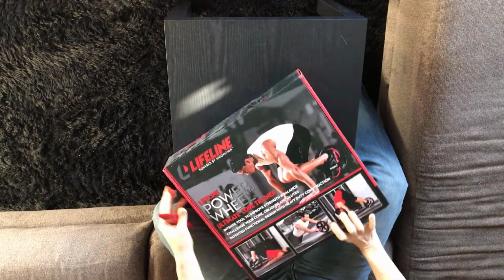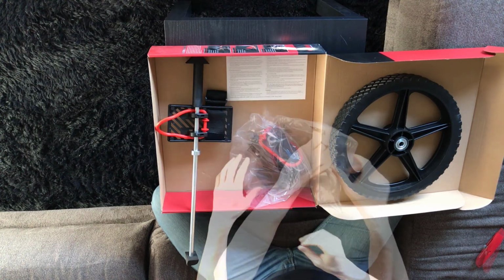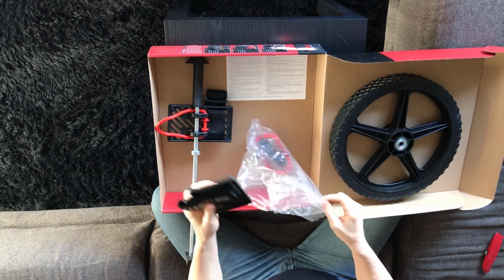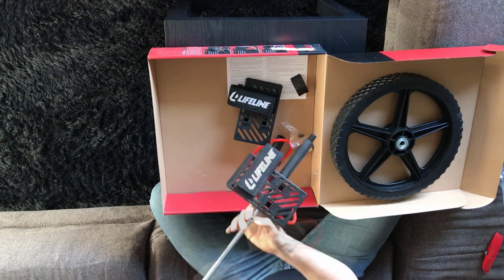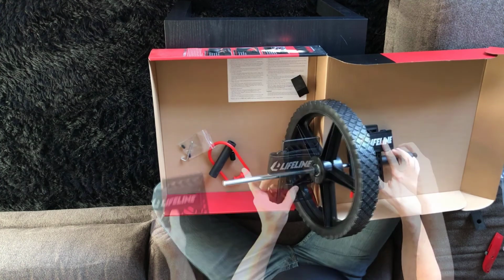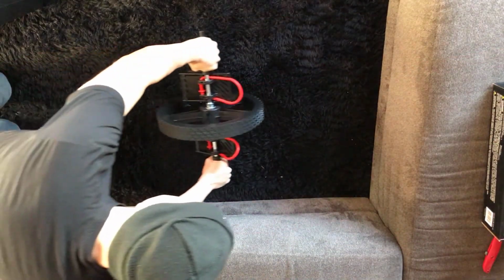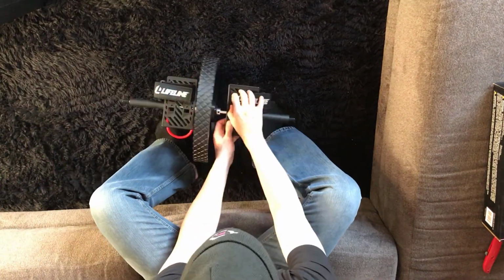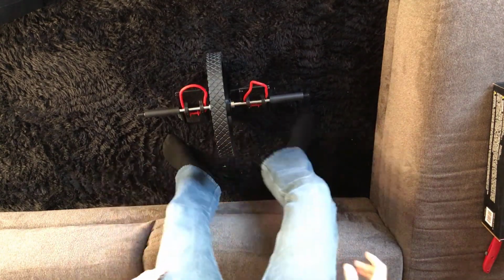Lifeline Power Wheel Unboxing and Assembly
Do you have the Lifeline Power Wheel, but you're not sure how to assemble it? Then, watch as I unbox and go over the Lifeline Power Wheel Assembly instructions.

💪 Lifeline Power Wheel (Amazon)

** Most outbound links in this video description financially benefit the video producer.